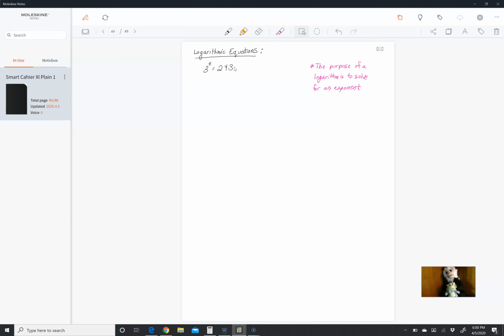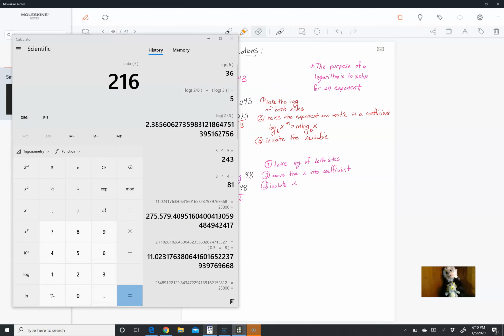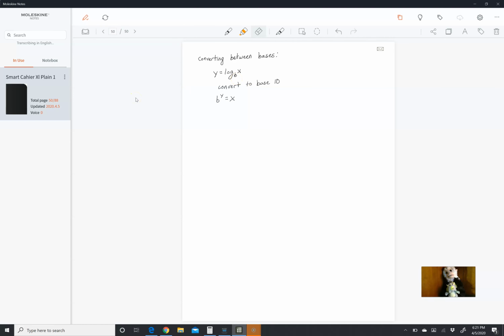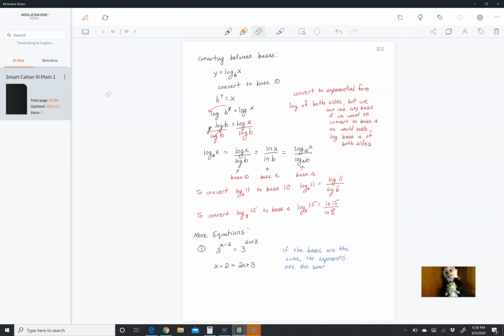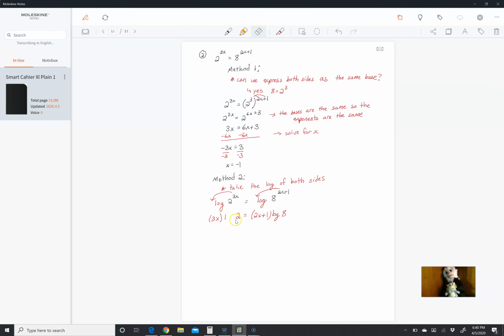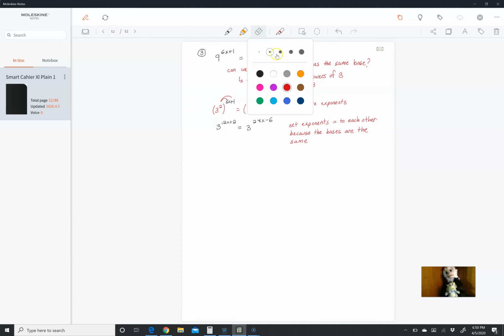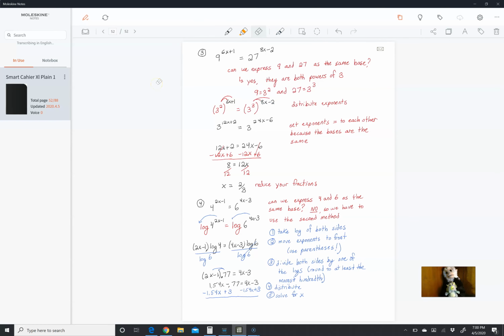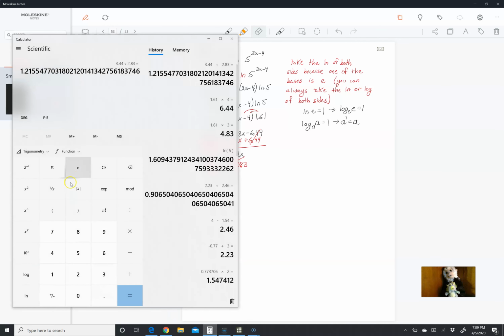Logarithmic Equations 1